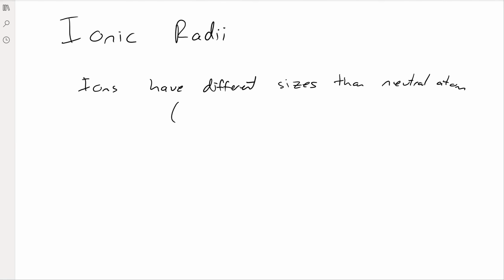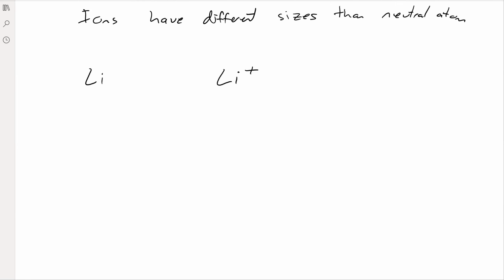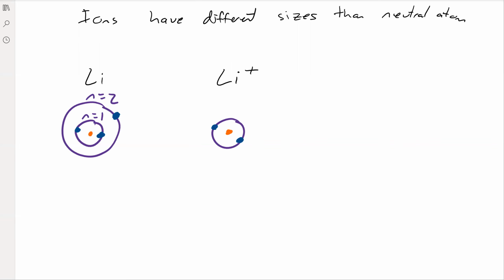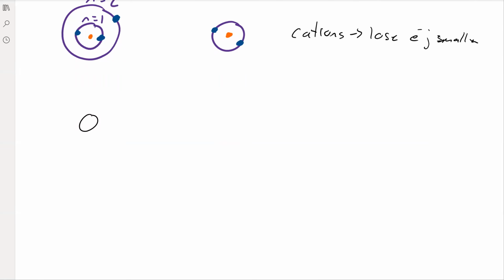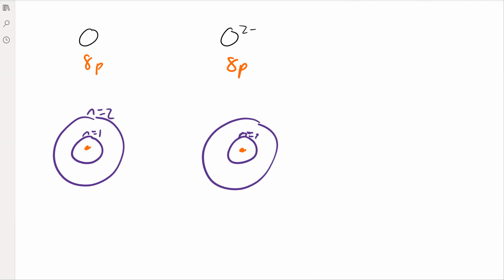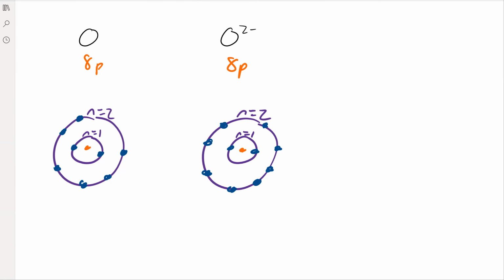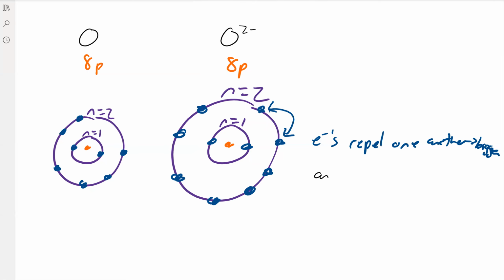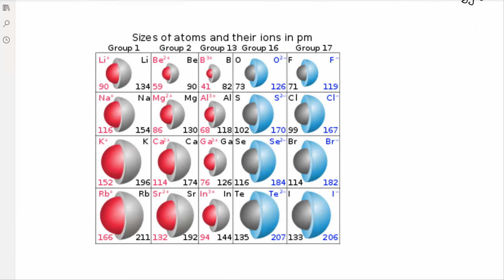CHEM101 3 22 Ionic Radii